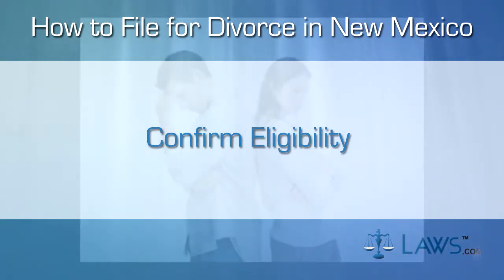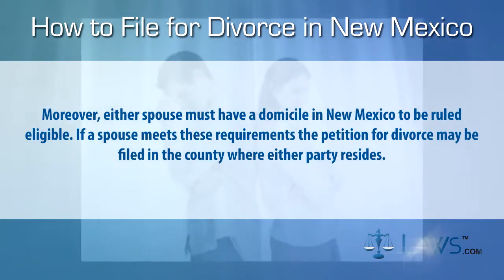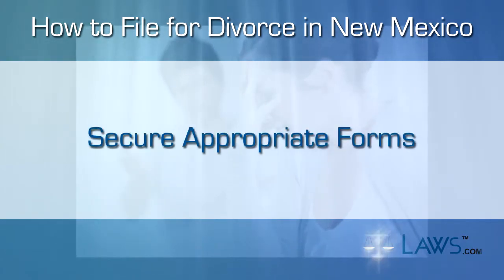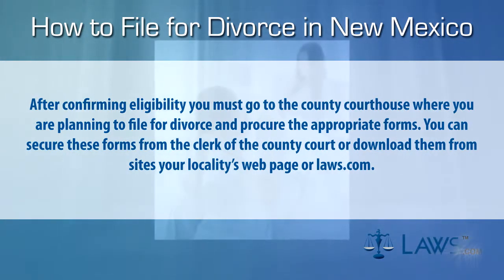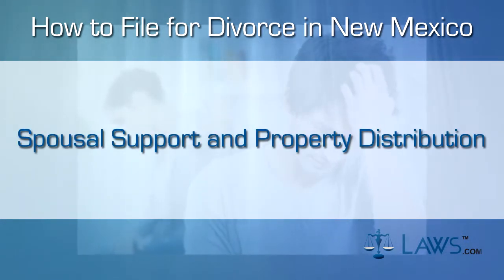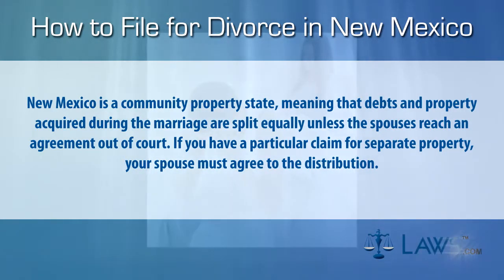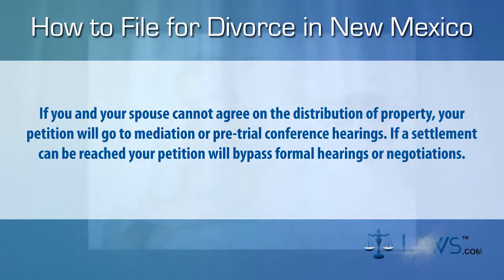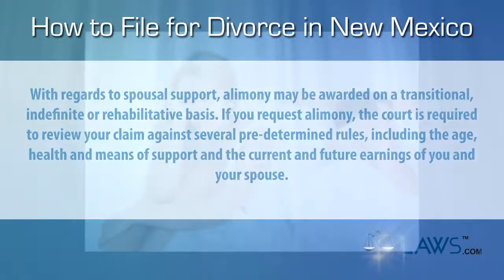How to file for divorce in New Mexico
To download the How to file for divorce in New Mexico Forms in printable format and to know about the use of this form, who can use this Form How to file for divorce in New Mexico Forms and when one should use this How to file for divorce in New Mexico Forms.